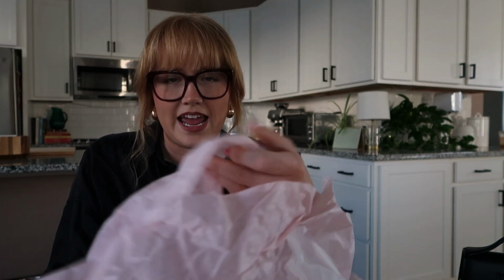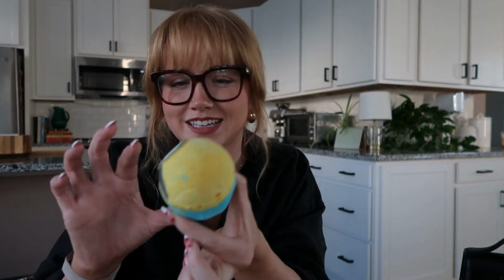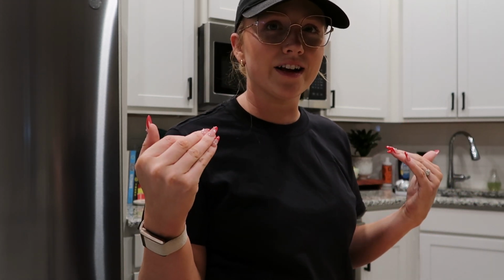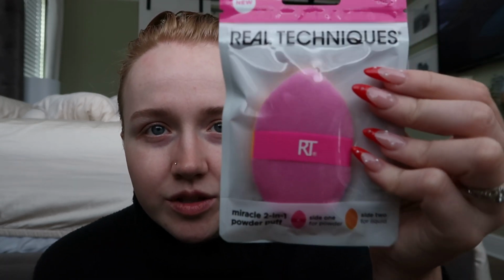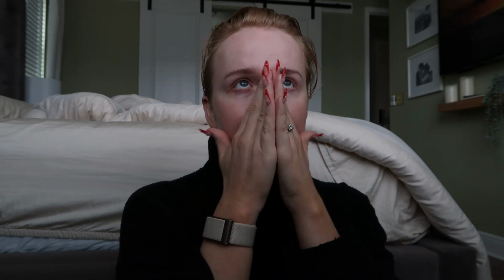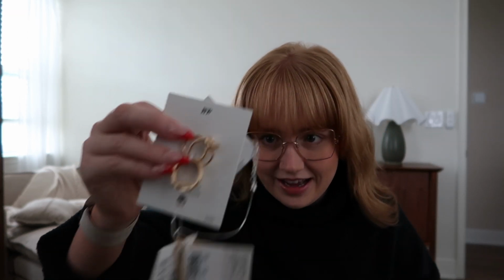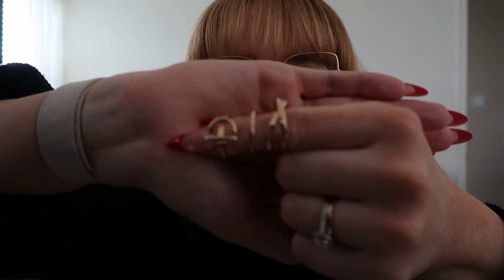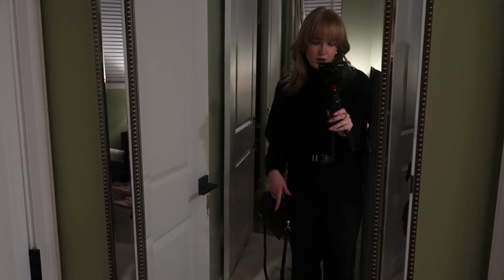GRWM CATCH UP, SEPHORA & ULTA HAUL, NEW JEWELRY, FINISHED ONYX STORM | WEEKLY VLOG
This one is a bit of a chatty catch up, what I bought from Sephora and Ulta, our trip to Miami and new jewelry from H&M! Also OMG I finally finished Onyx Storm!!